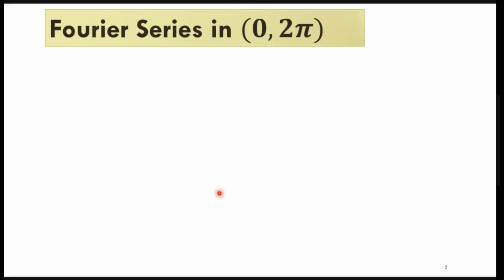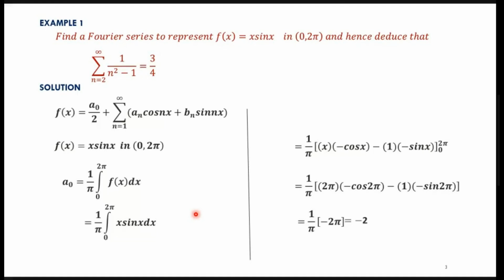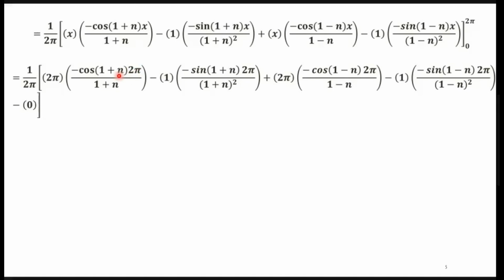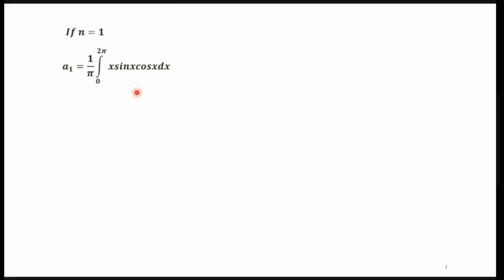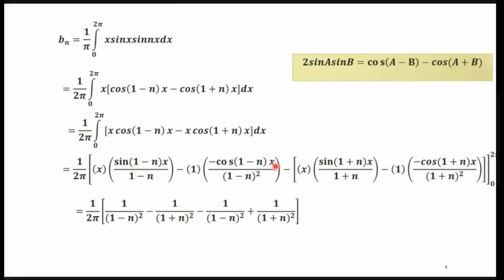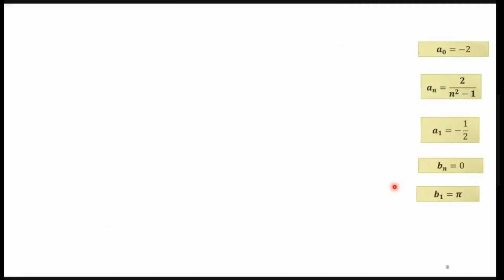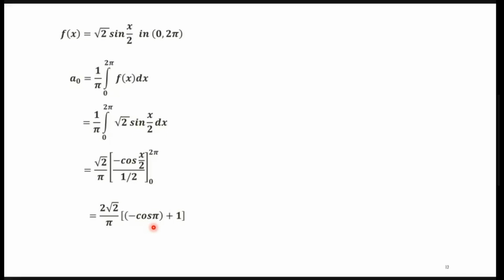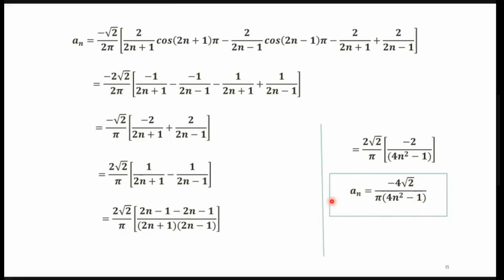Fourier Series in (0,2π) Part 2